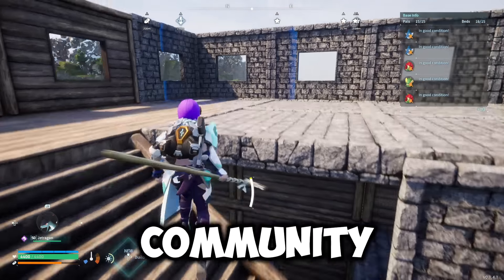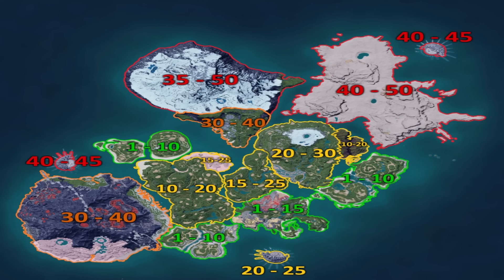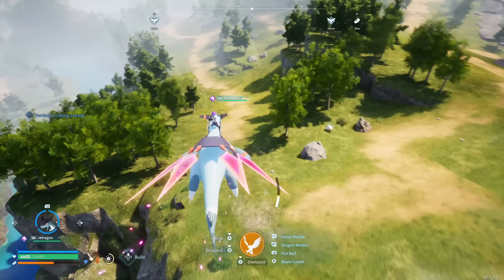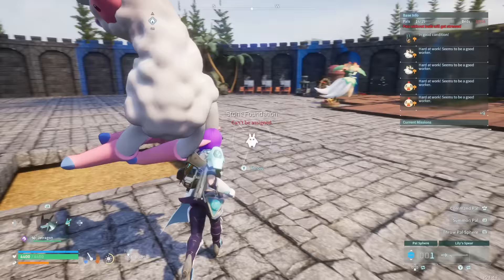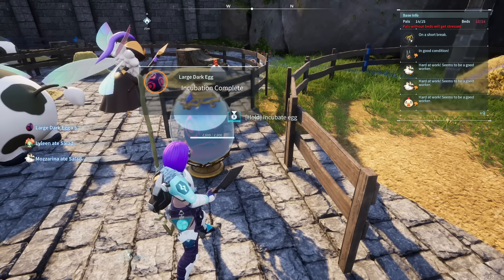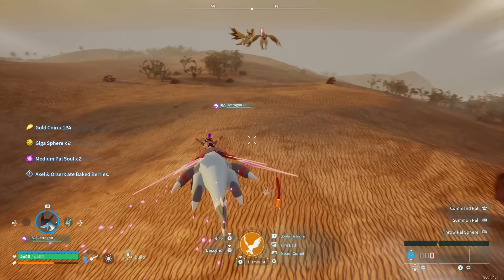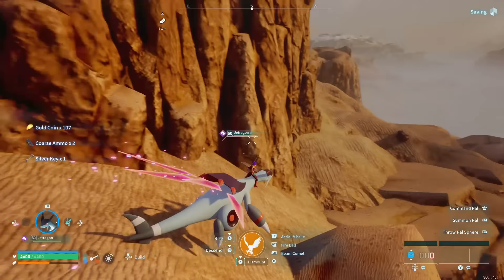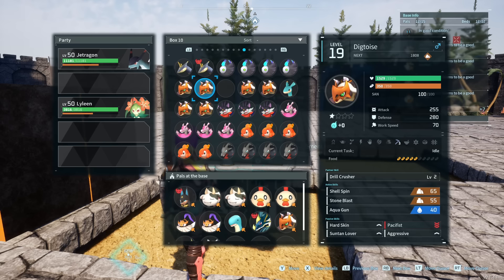Palworld HOW TO GET UNLIMITED PAL SOULS - Best Pals to Breed Large Souls Ultimate Guide Farming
Palworld HOW TO GET UNLIMITED PAL SOULS - Best Pals to Breed Large Souls Ultimate Guide Farming Guide

This guide will help you on how to get souls in palworld, such small souls, medium souls and the secret to getting palworld large pals souls each single time.